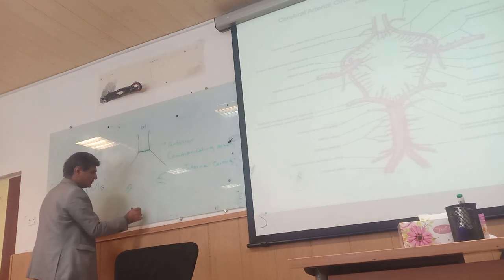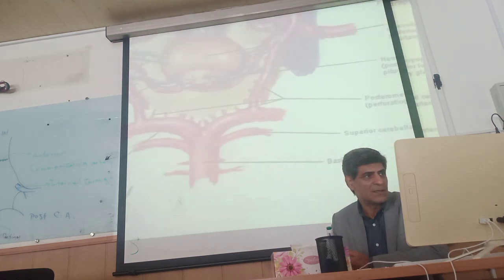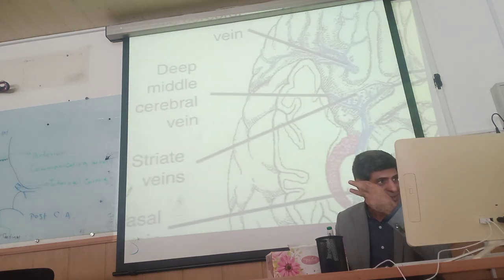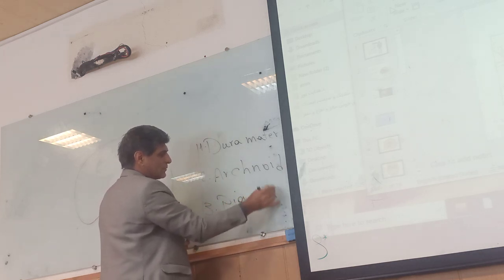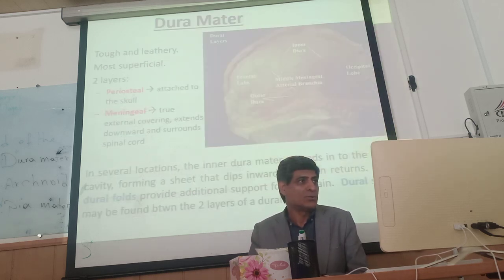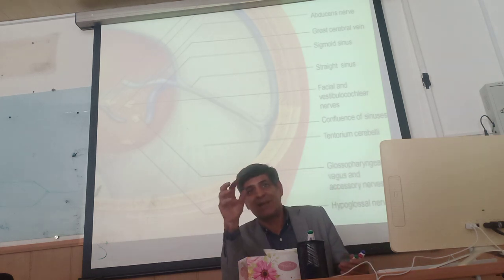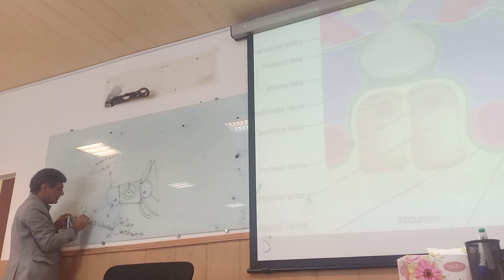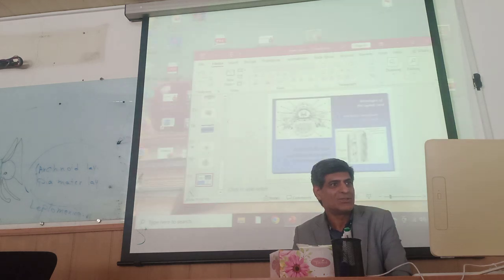BLOOD SUPPLY 2 + MENINGES by dr hedayatpour